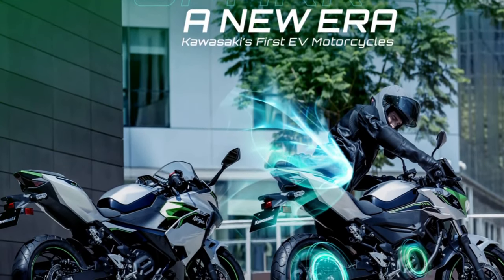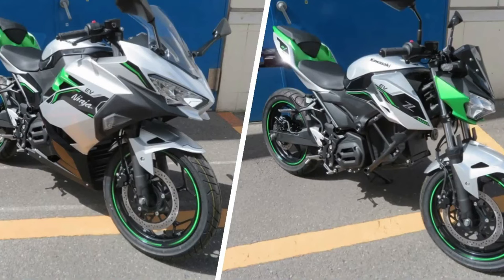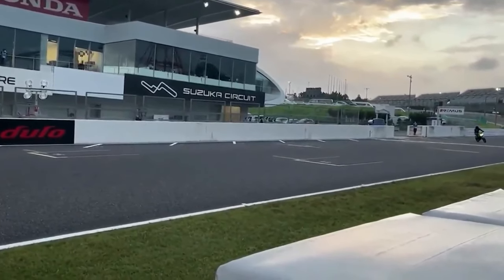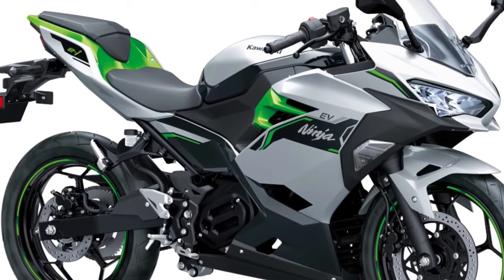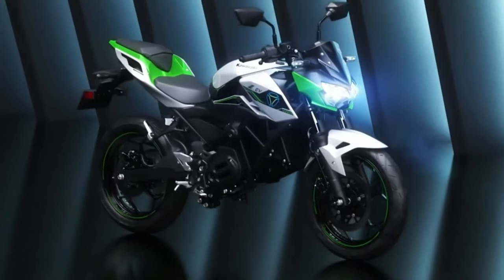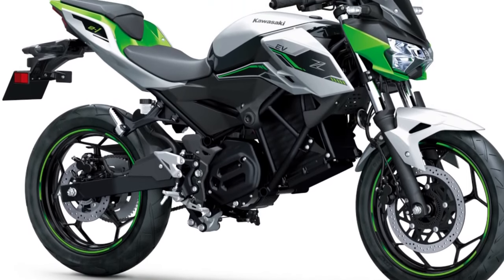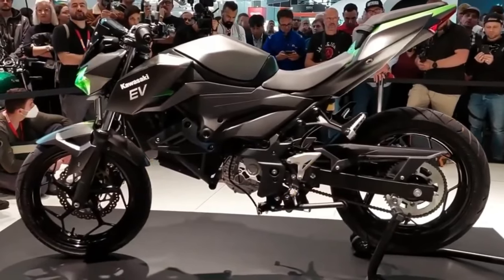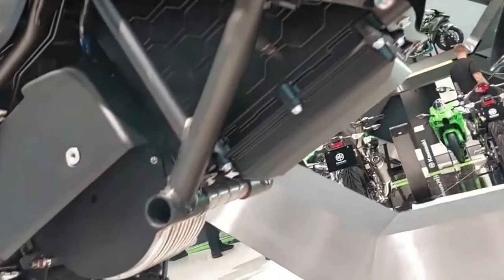2024 KAWASAKI NINJA E1 & KAWASAKI Z E1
2024 KAWASAKI NINJA E1 & KAWASAKI Z E1